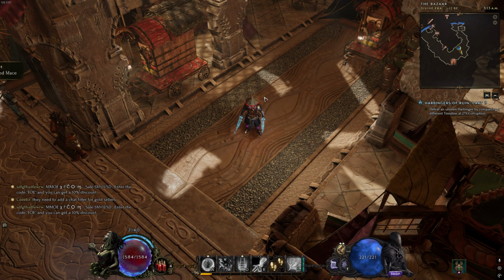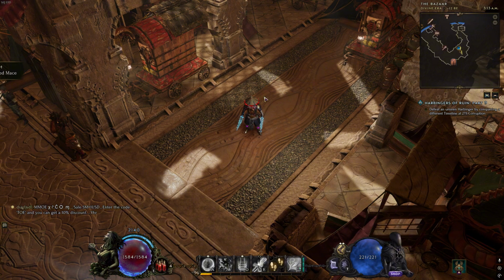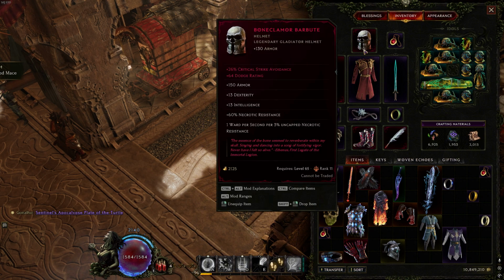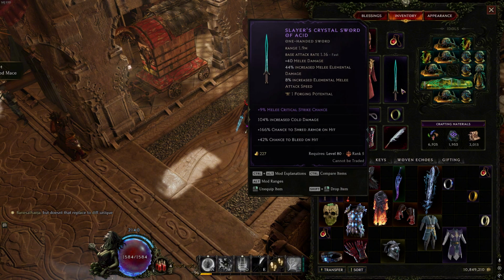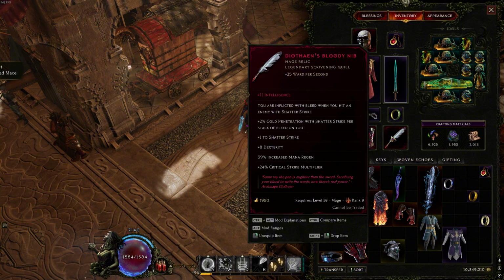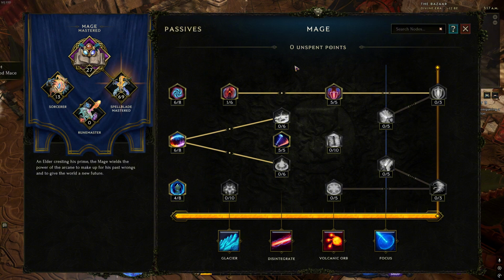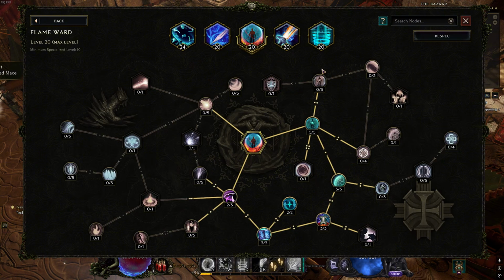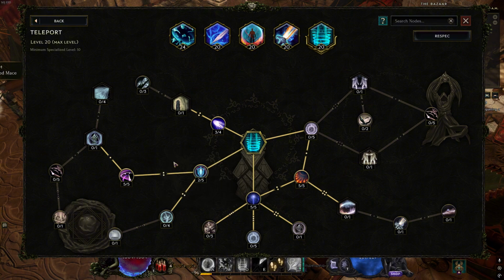Last Epoch Build Guide: 1M Damage Spellblade 100% Crit Boss Build On Budget Gear!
I got my spellblade to 1m Damage per second and I did it with budget gear. If you want a good spellblade build in last epoch for bosses then use this build or some of the gear. You can atleast see some of the gear to use with spellblade.